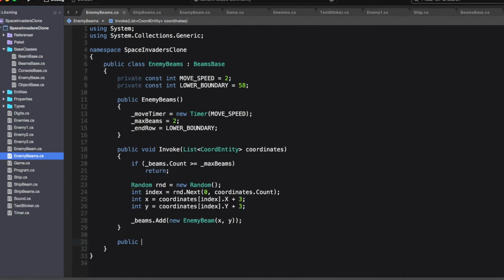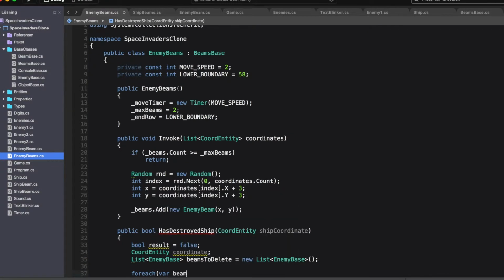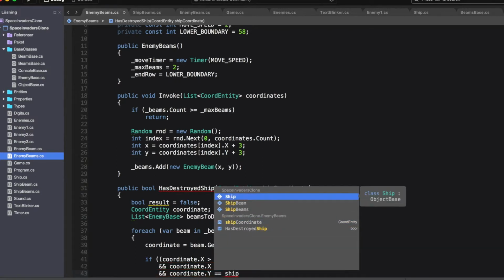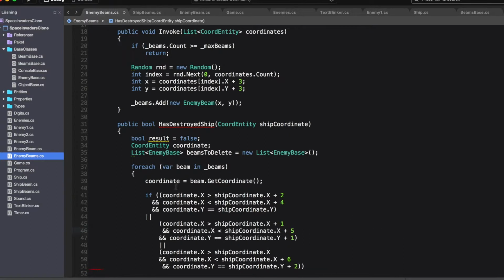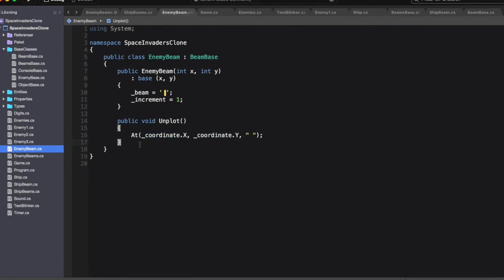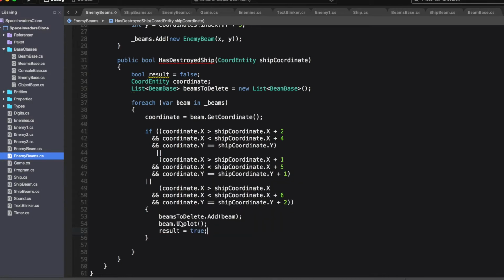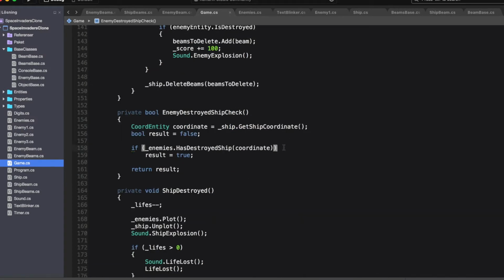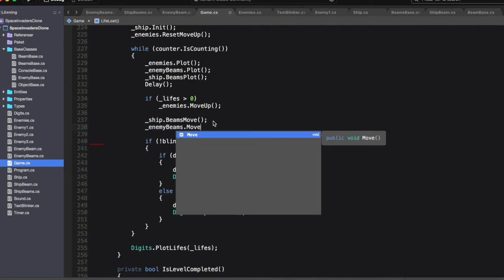Space Invaders Clone Tutorial Part 23 - Enemy beams destroying ship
In the previous part we added the enemy beams, it is now time to implement the logic so that the enemy beam can destroy the ship.